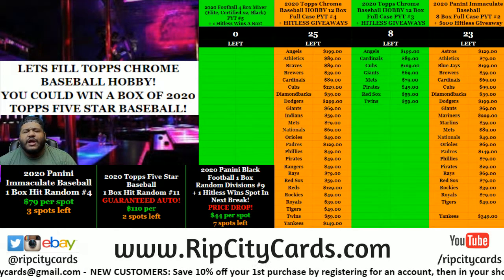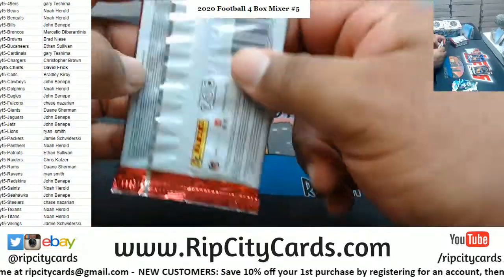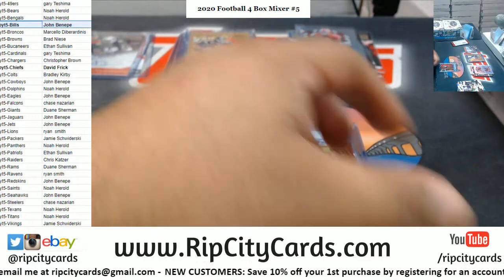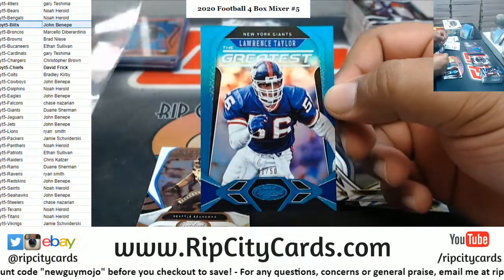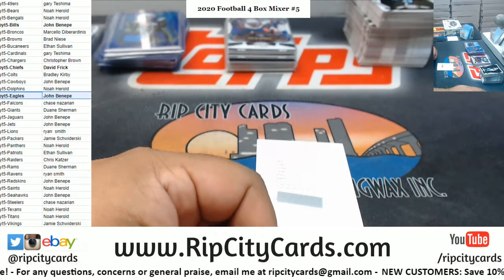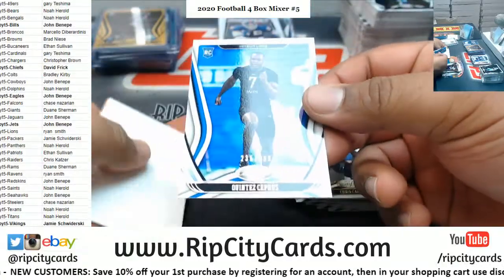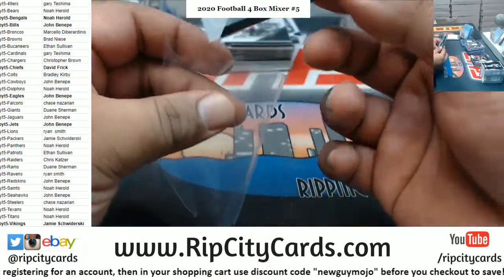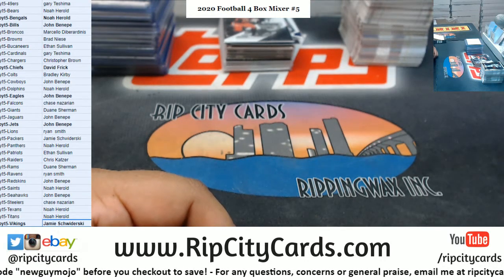2020 Football 4 Box Mixer PYT #5